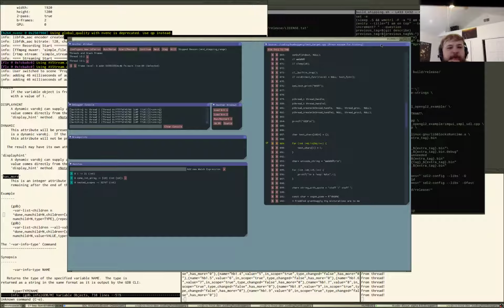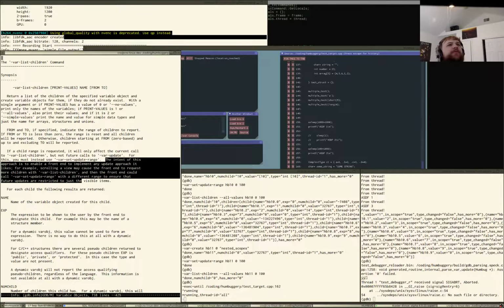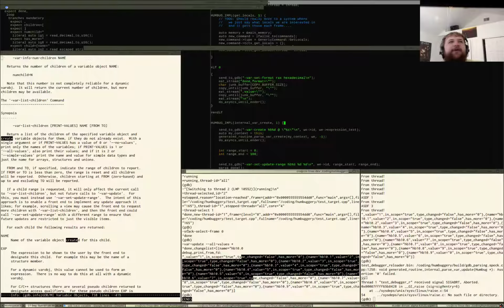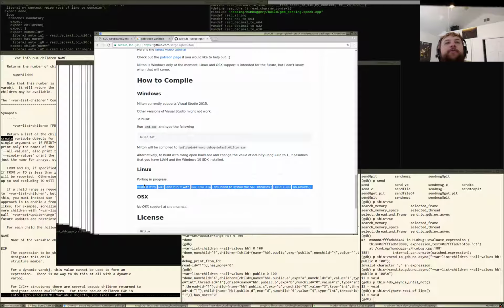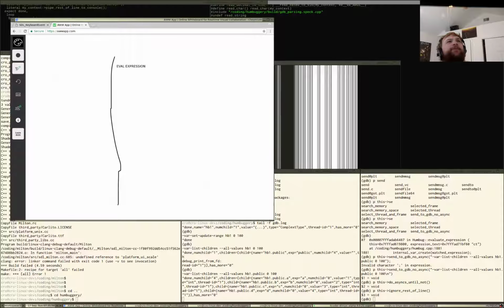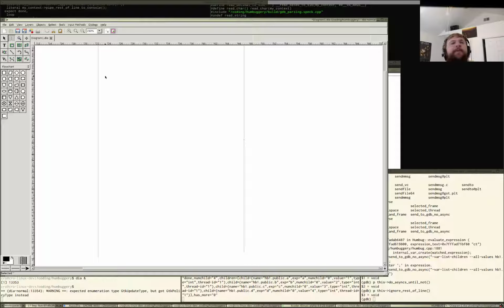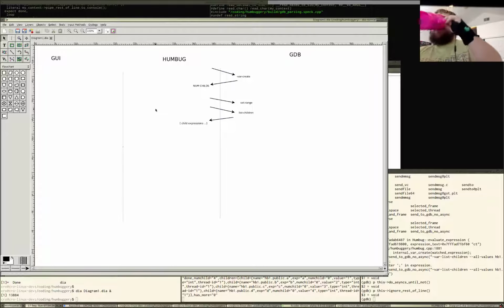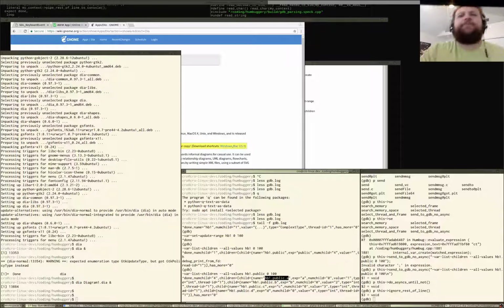programming gdb frontend